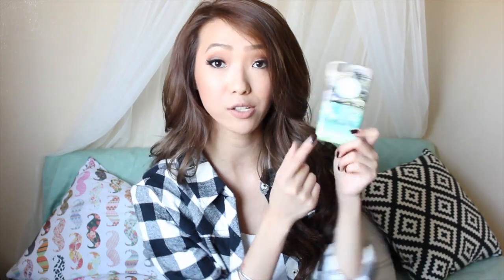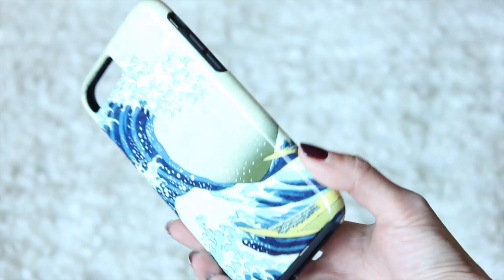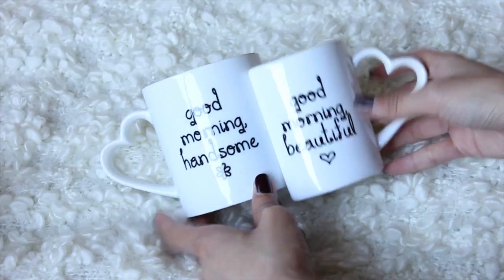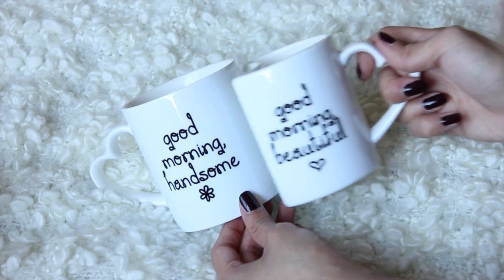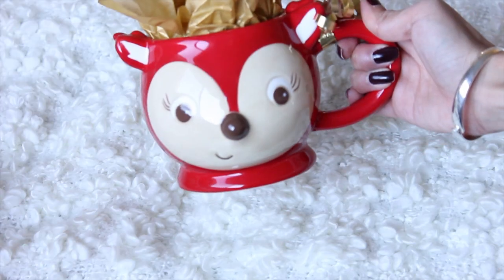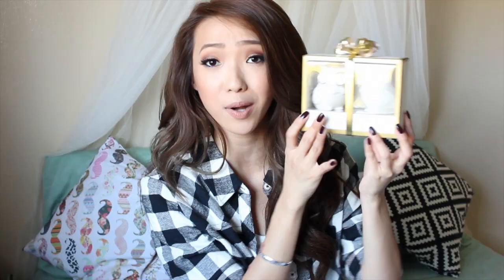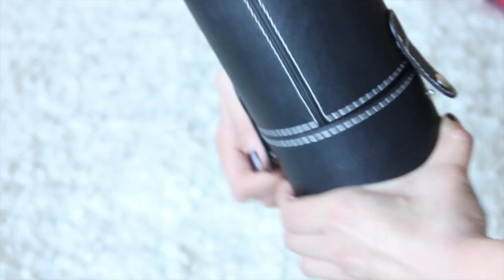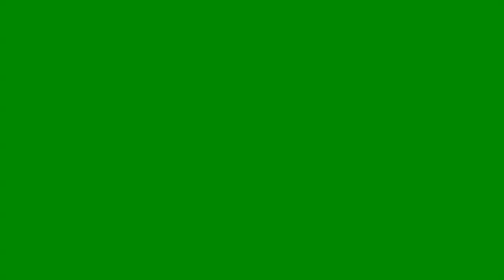Holiday Gift Ideas and Stocking Stuffers 2014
***This video was accidentally deleted so this is a re-upload of it and I apologize for the green skips, I'm not sure what that is but I wanted to put this video back up for you guys!

The countdown to Christmas begins! The holidays are just around the corner so I've already got my wheels turning for what to get my friends and family. I put together a little list of gift ideas to share with you guys incase you need some inspiration for little gifts to add on to what you have or ideas for hard to shop for friends and family. I can't waittt to gift them away!

Target Reindeer mug
Owl Salt & Pepper Shaker
Fuzzy knee high socks

Bath & Body Works Candles

Retails for $299.00
Special promo offer for $29.00! Use code 'SASSKIT'

100% Human Remy Hair extensions

L U V O C R A C Y